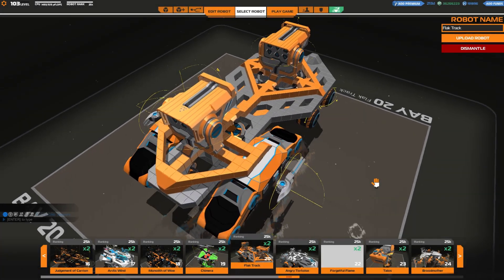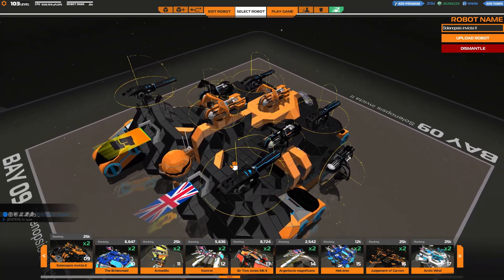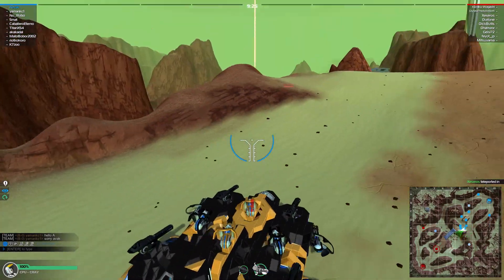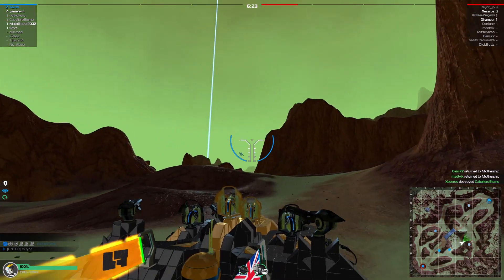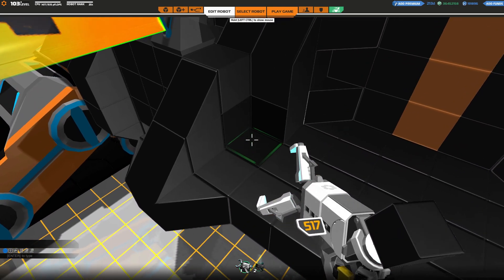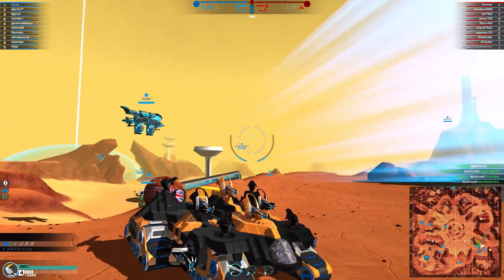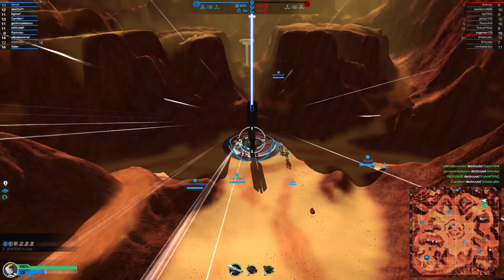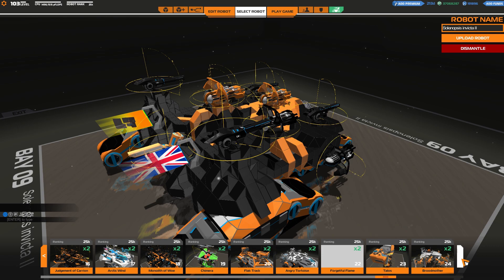Let's Play Robocraft (2016) - 24. Healing Invicta - Robocraft Gameplay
Welcome back to Robocraft! With so much changed in Robocraft, perhaps we need to approach our older designs with a new mindset... starting with the Solenopsis Invicta!

Robocraft: Full Spectrum Combat is a free-to-play, arena style competitive game with a heavy emphasis on robot designing. Build your own robots block by block, and then use it to destroy other people's creations in team-deathmatch or MOBA style online play!